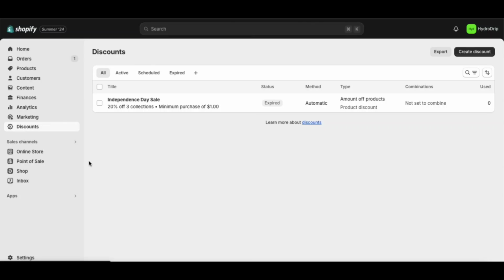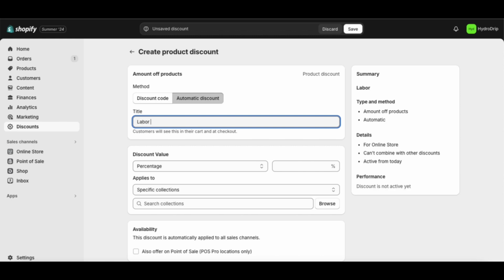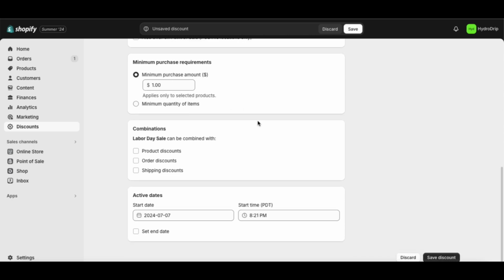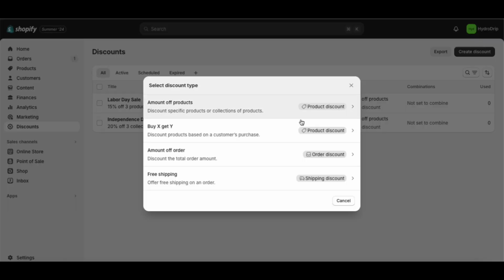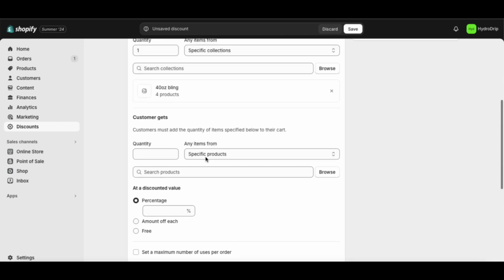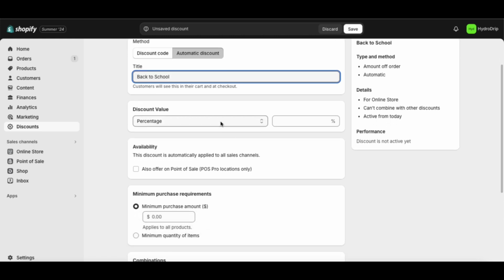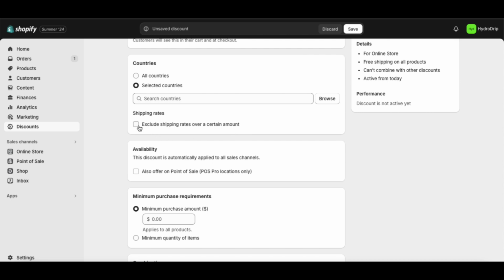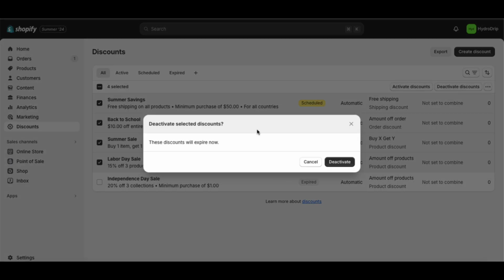How to apply discounts and offers in Shopify store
0:00 How to find where to create discounts/offers as admin

0:33 Amount off products discount

4:11 Buy X get Y offer

6:55 Amount off order discount

8:05 free shipping